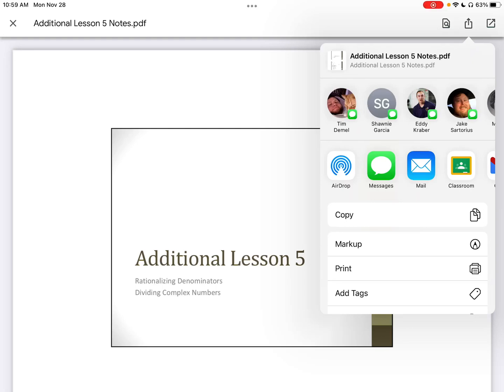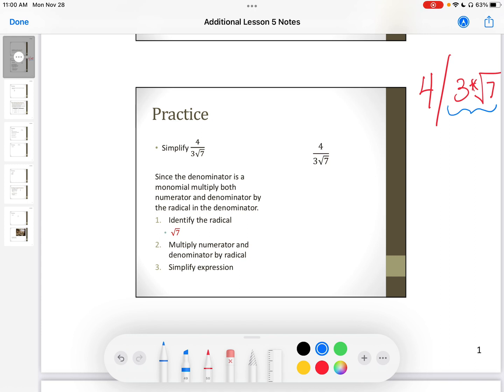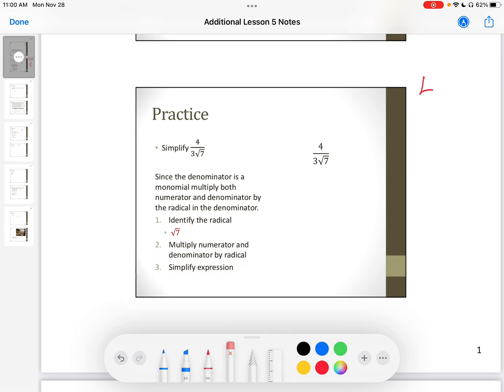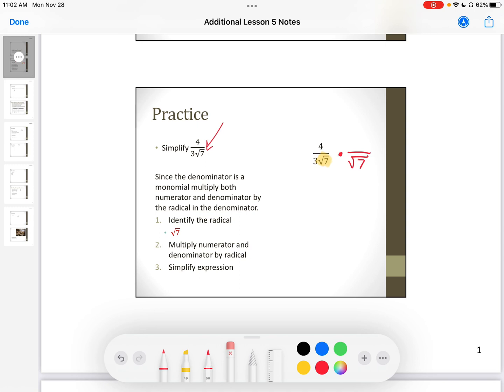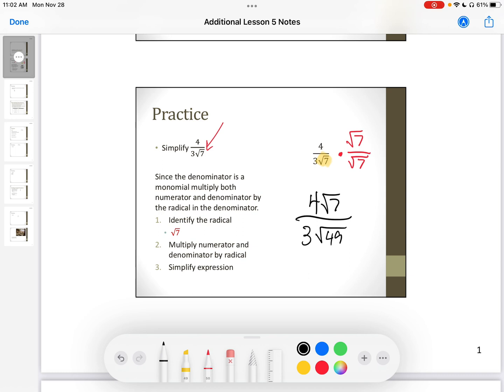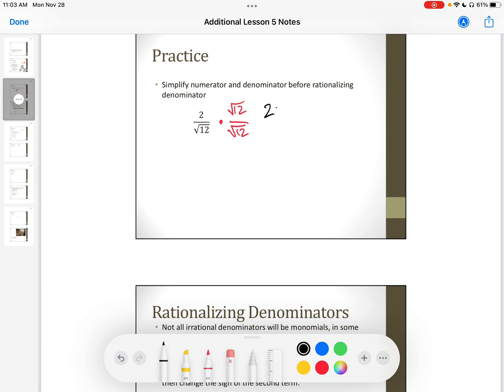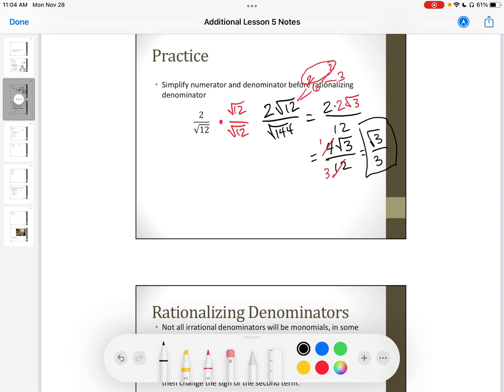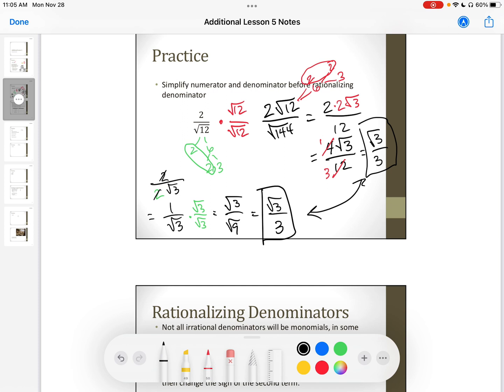Additional Lesson 5 (Video 1) - Rationalizing Denominators (Monomials)